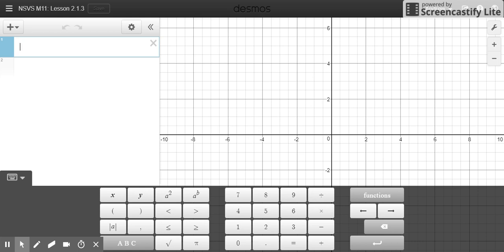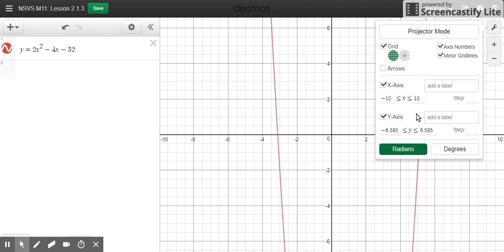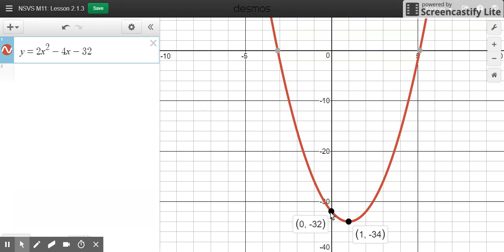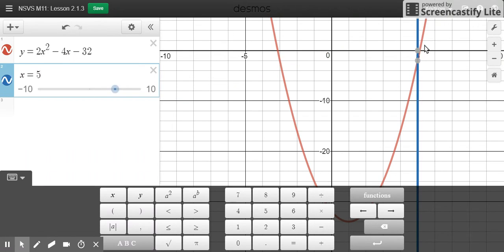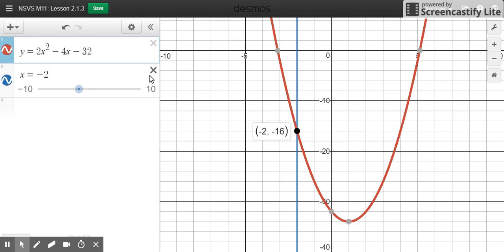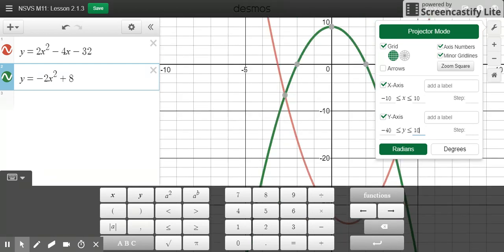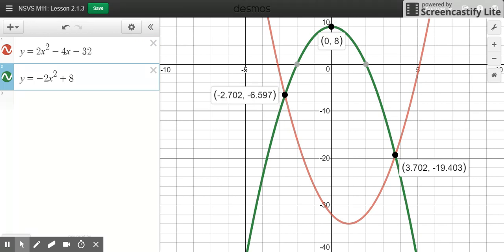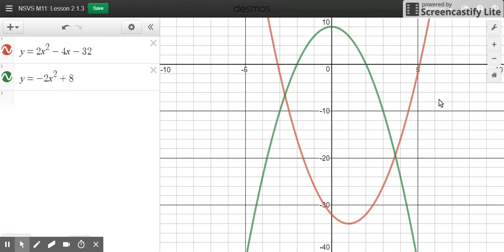NSVS M11: Lesson 2.1.3 Quadratics on Desmos